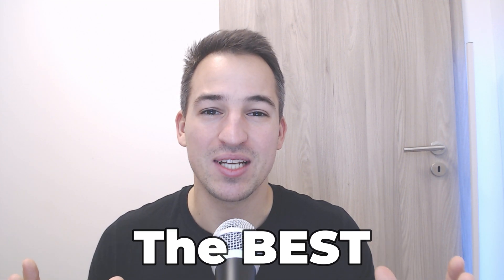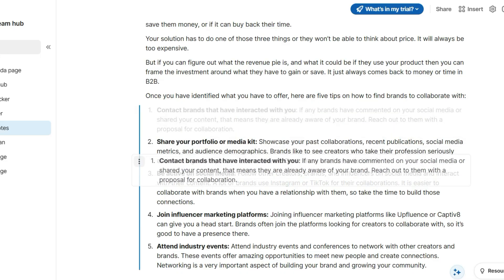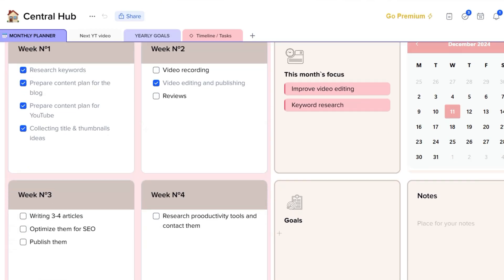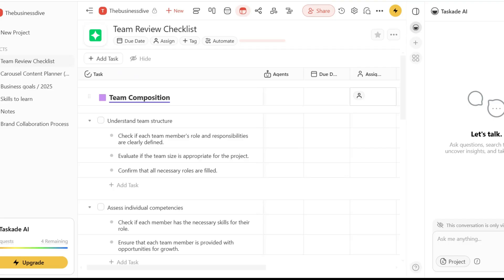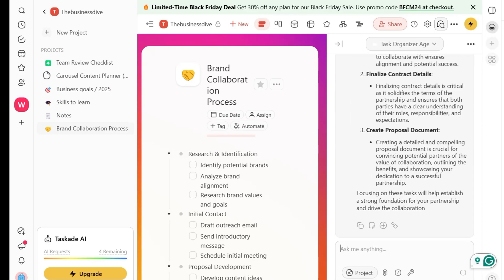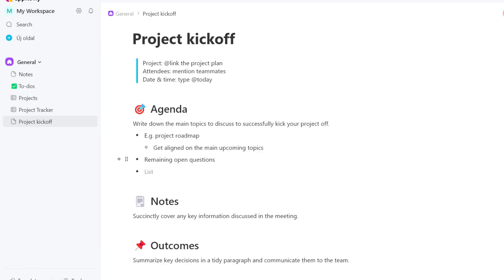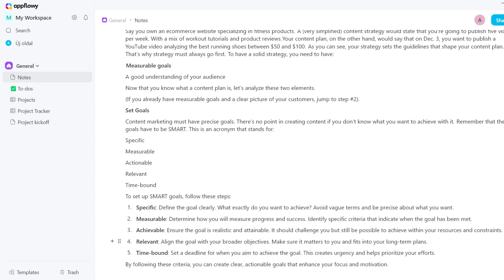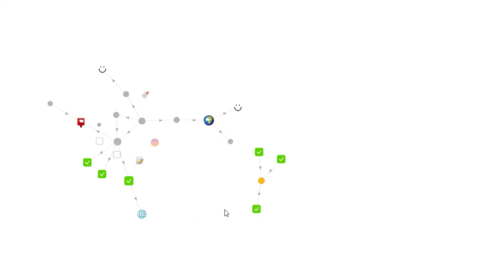Best 5 Notion Alternatives To EXPLODE Your Productivity In 2025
Are you looking for the best Notion alternative in 2025? In this video, I collected the best Notion alternatives after testing 100+ productivity apps. Whether you want a Notion alternative for note-taking or project management or just want to have a workspace where you can organize your stuff, I considered all of these when putting together my best list of Notion alternatives. Let's dive in! 🚀

🔥BEST Notion alternatives ➡️

📩 I tested 100+ productivity tools — only 6 were good enough to keep

⏰ Timestamps⏰
0:00 Intro
0:44 Notion Alternative #1
2:09 Notion Alternative #2
3:36 Notion Alternative #3
5:48 Notion Alternative #4
7:16 Notion Alternative #5